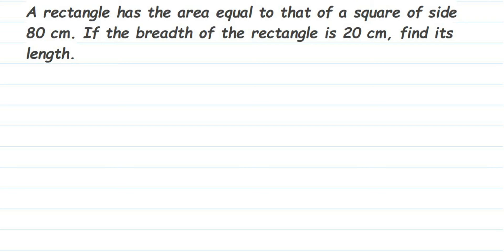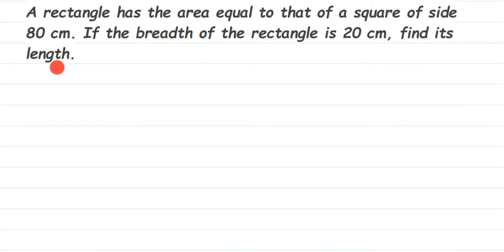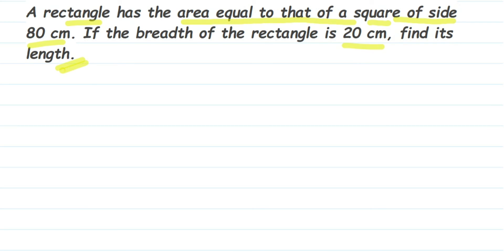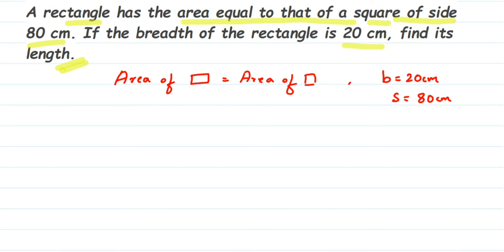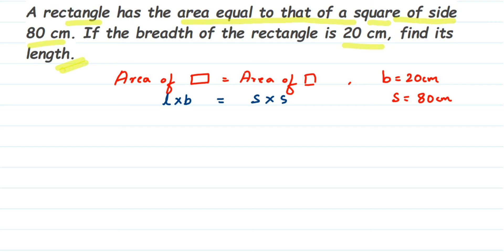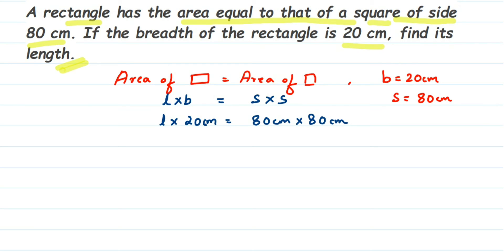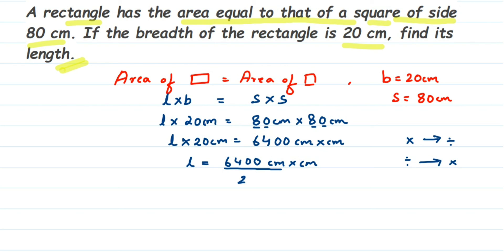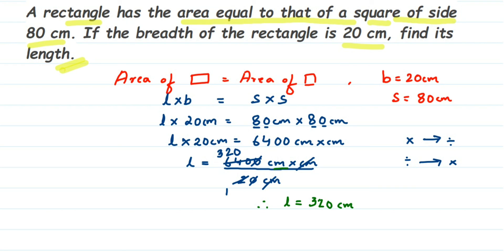A rectangle has the area equal to that of a square of side 80 cm. If the breadth of the rectangle...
A rectangle has the area equal to that of a square of side 80 cm. If the breadth of the rectangle is 20 cm, find its length.